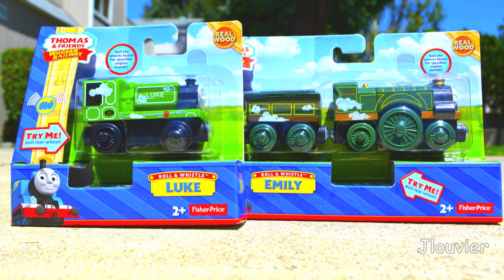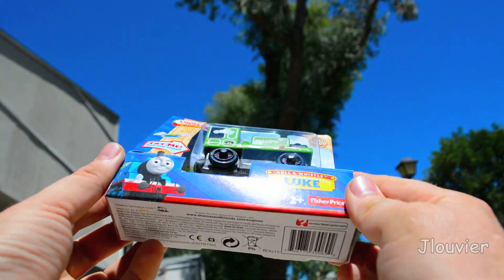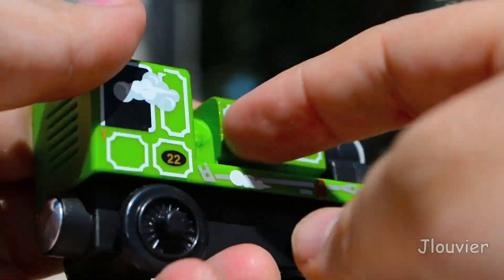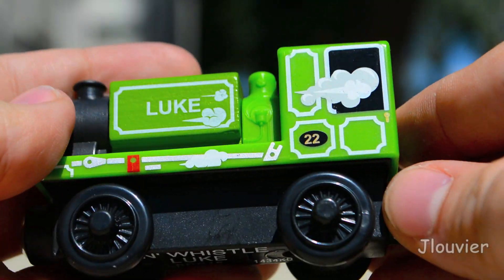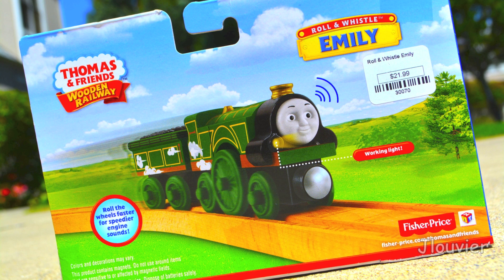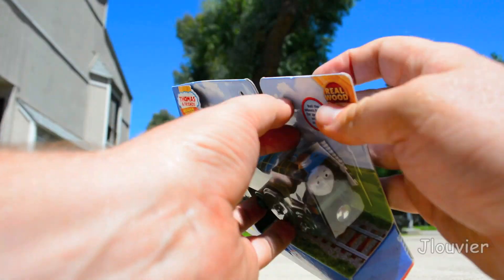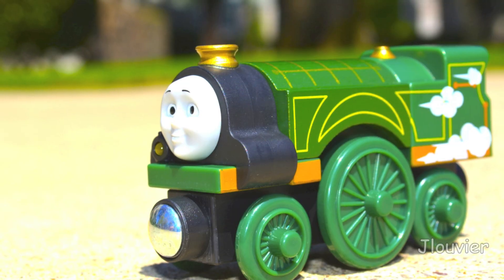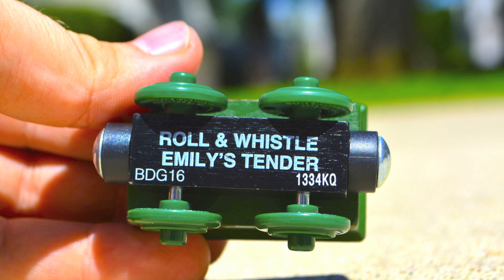Thomas And Friends ROLL & WHISTLE LUKE & EMILY - Wooden Railway Toy Train Review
Brand New 2014 Thomas The Tank Engine & Friends Wooden Railway ROLL & WHISTLE LUKE & EMILY By Fisher Price! A Wooden Railway Fisher Price Toy Train Review

Thomas The Tank Engine & Friends Wooden Railway By Mattel. Fisher Price (owned by Mattel) just released the brand new 2014 ROLL & WHISTLE LUKE & EMILY. The Thomas The Tank Engine And Friends Wooden Toy Train Railway is made by Fisher Price Mattel